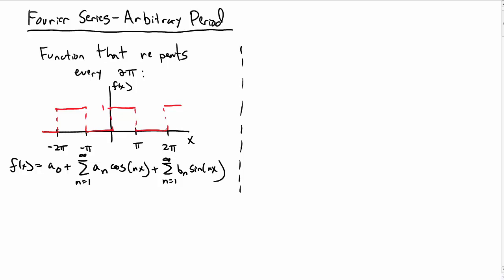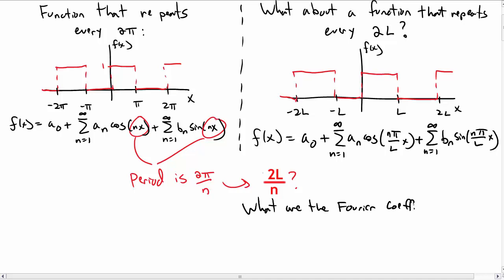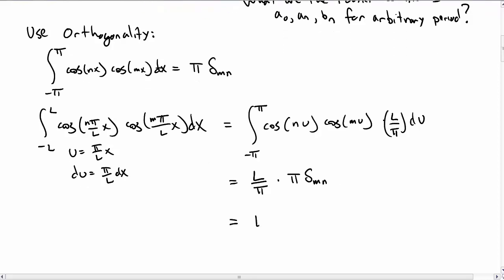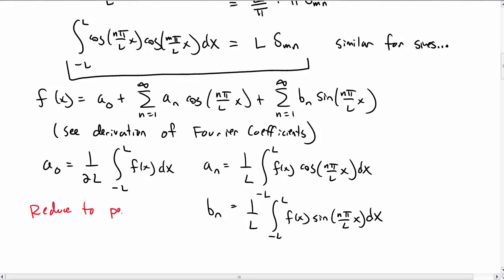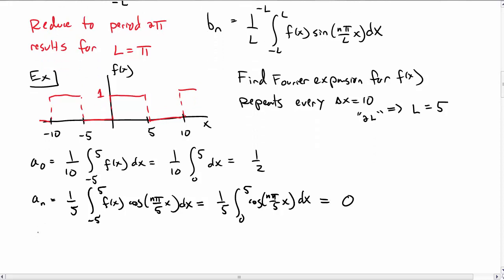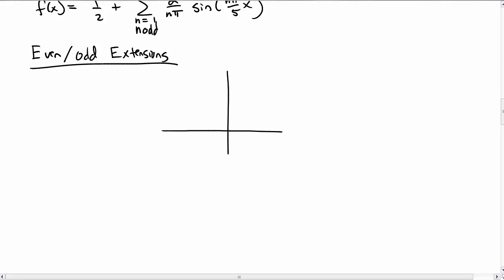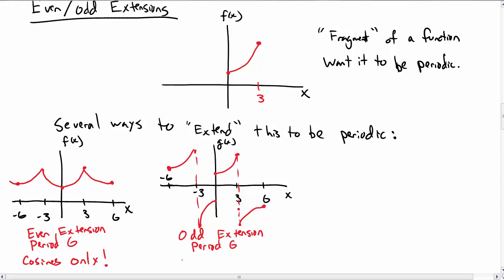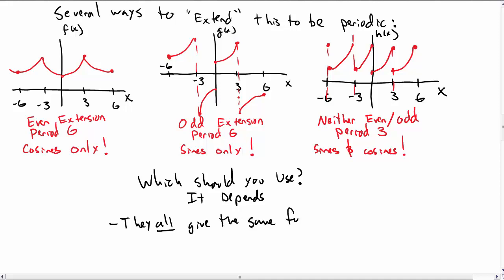Arbitrary Period Fourier Series and Even/Odd Extensions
How do you incorporate an arbitrary period into your Fourier Series? In this video, we explore what a Fourier Series with an arbitrary period should look like, find expressions for the fourier coefficients, and consider Even and Odd periodic extensions of a function.